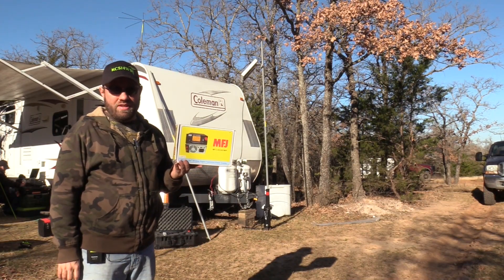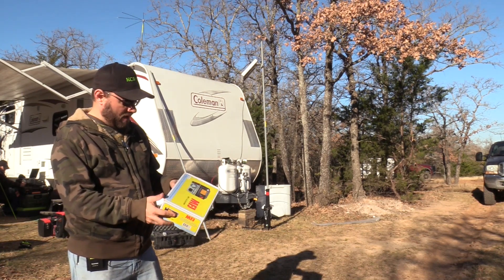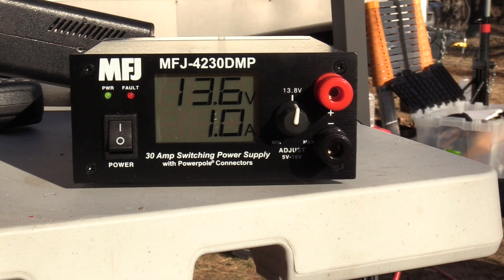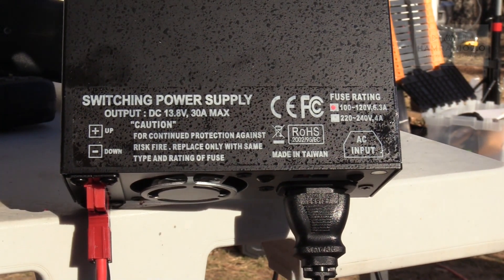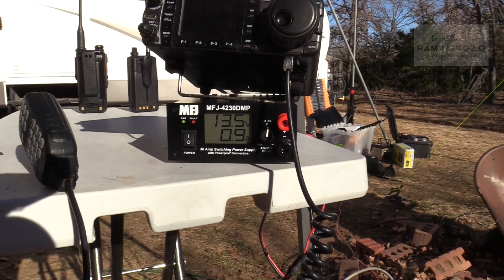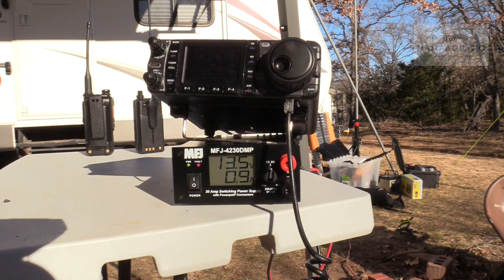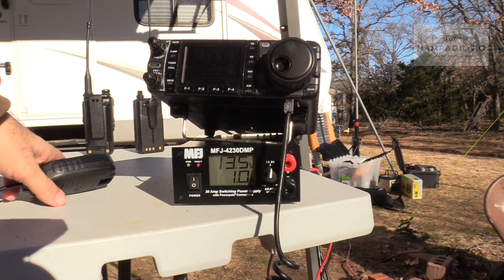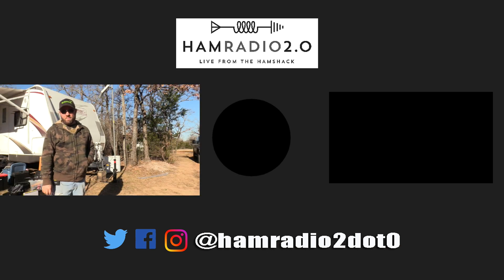MFJ 4230DMP Power Supply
A new digital display power supply from MFJ, the 4230DMP.  This 30-amp power supply is perfect for portable operation or go kits...or both!  Light weight and 3 power connections, 2 of which include power poles.  Take a look at the video for display and features of this power supply.

Also checkout my new channel for Texas Based Craft Beer